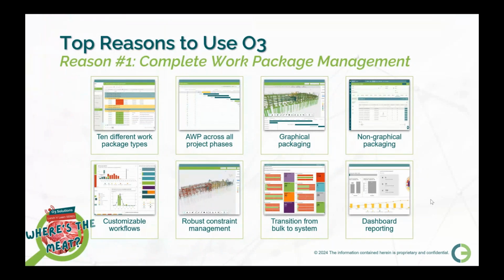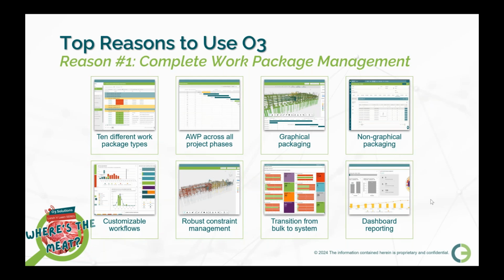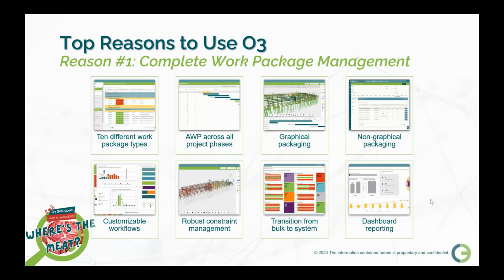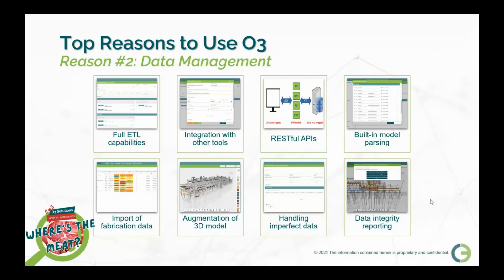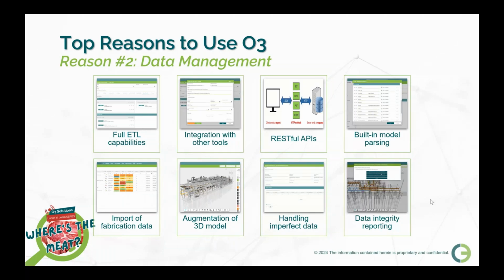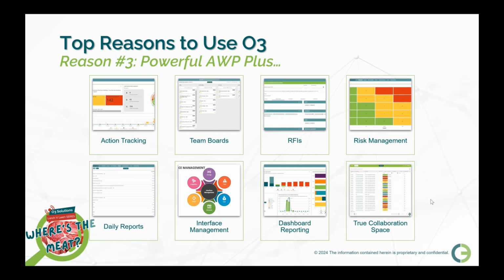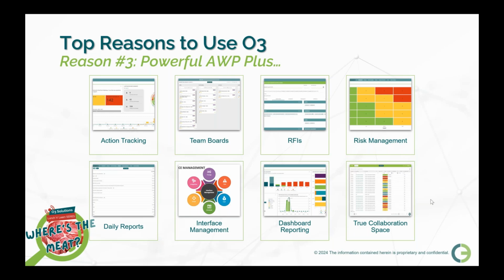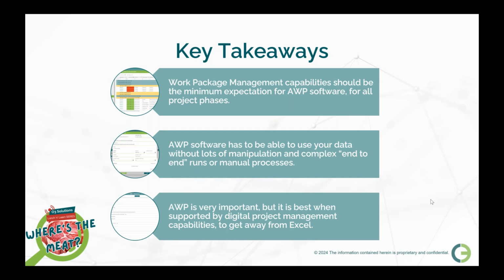O3 Lunch 'n' Learn 15 Minute Webinar Series: Where's the Meat? Top Reasons to Use O3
Join O3 for our new series of 15-minute webinars during your lunch break! This month's webinar will focus on the best features in O3: no fuss, no filler, no pitch - just the meat.